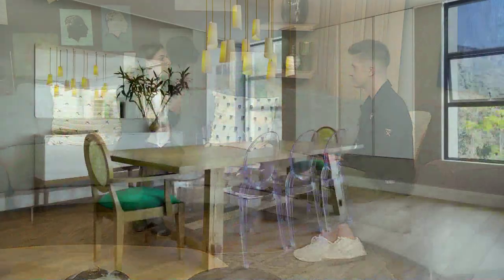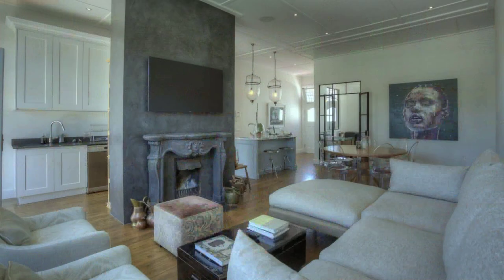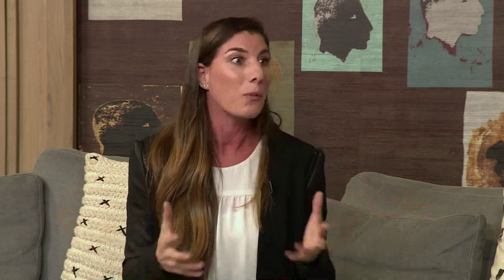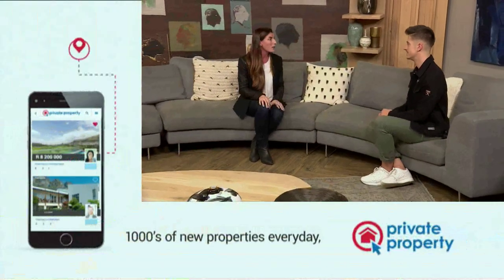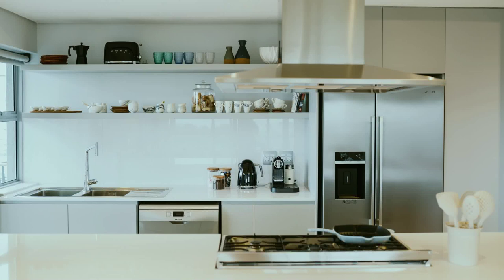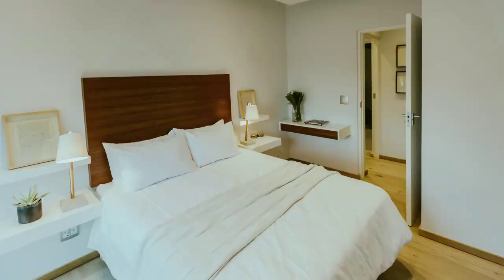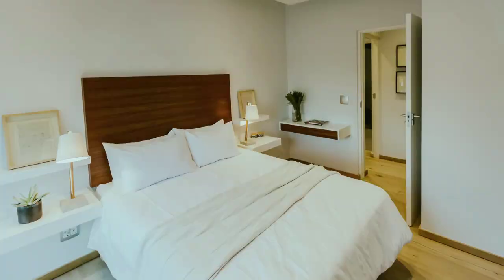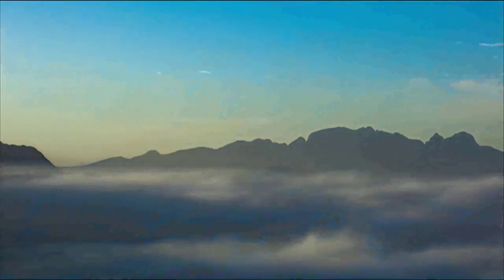Interior designer Keelin Pincus | Win A Home #13 | 1 June 2016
Interior designer Keelin Pincus talks about functionality in small spaces.

With cities being so highly-populated, living spaces are getting smaller and smaller. Urban living has become the status quo in the modern world and we have to make do with less and less square meters. This forces us to think out of the box to create beautiful functional spaces – in small spaces.

This season of Win a Home, our design contestants are working with just such a space. Here to guide us through this process is interior designer Keelin Pincus.